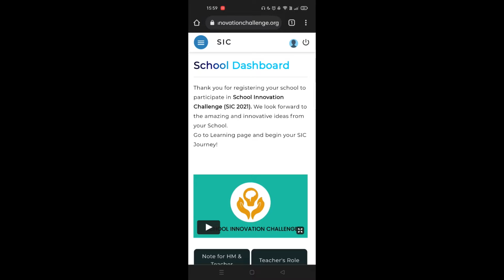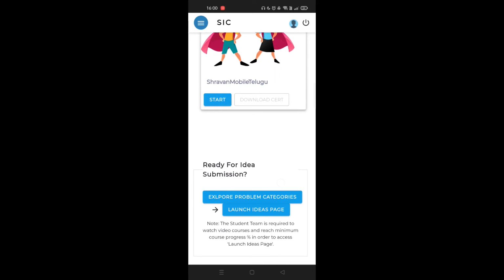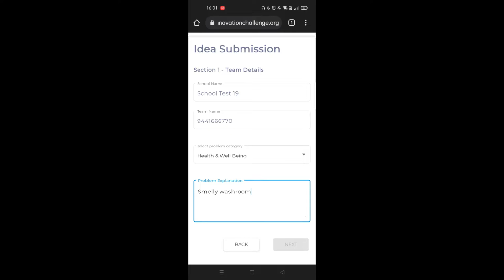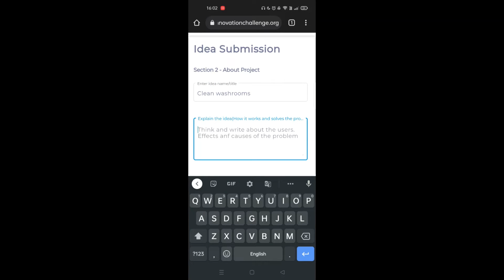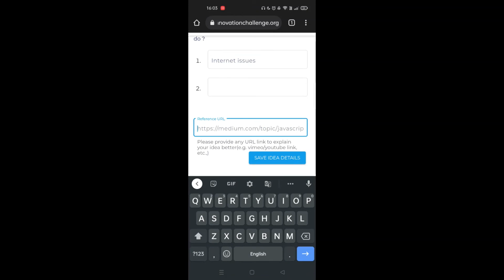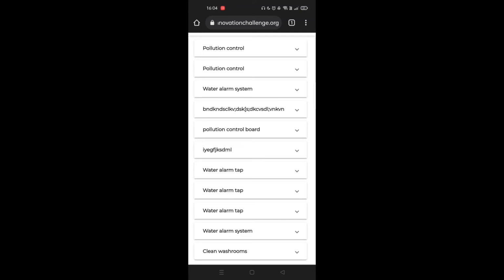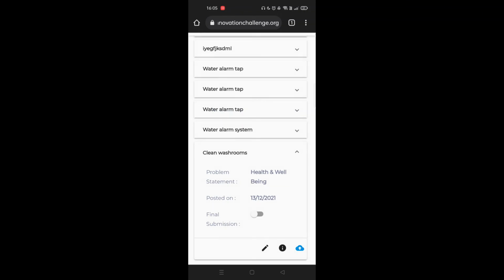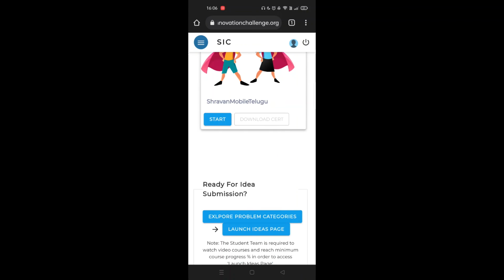Student Idea Submission English - SIC 2021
student idea submission overview in English - SIC 2021